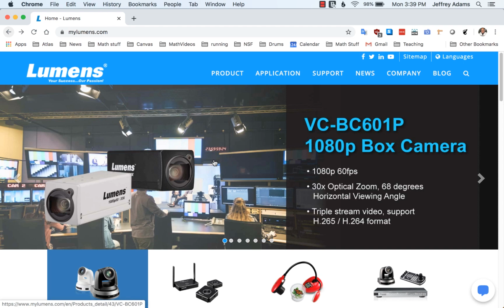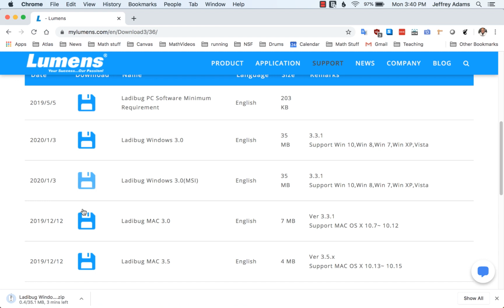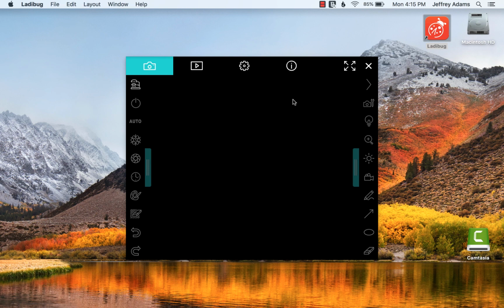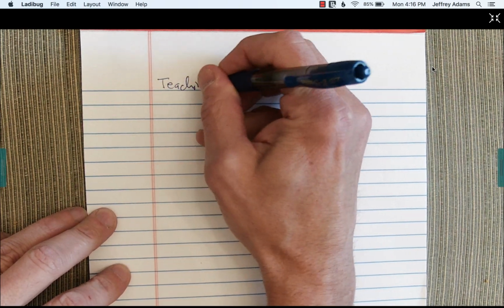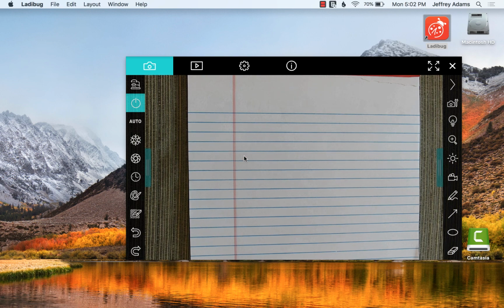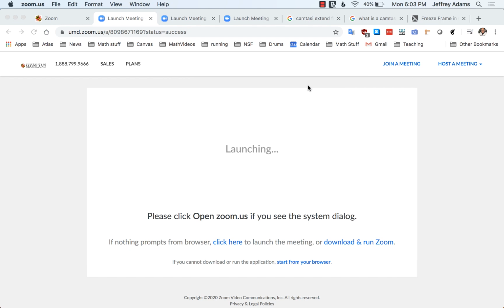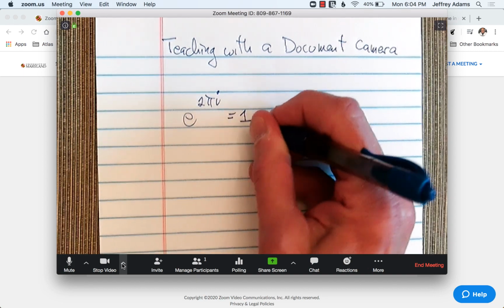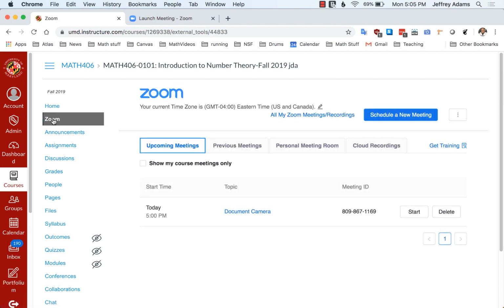Using a document camera to teach online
University of Maryland Math Department